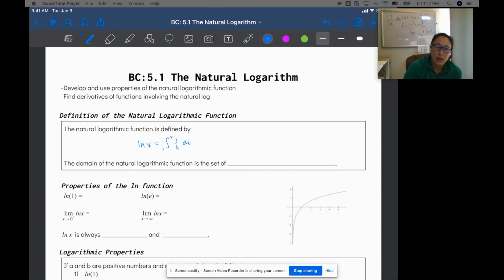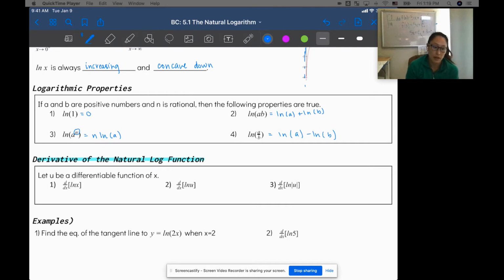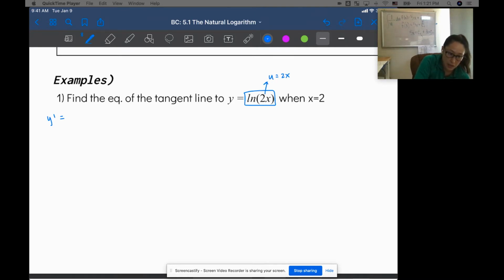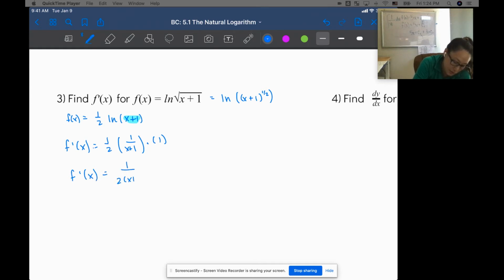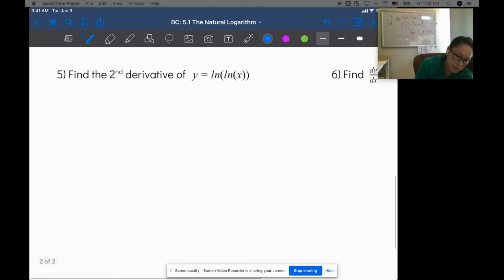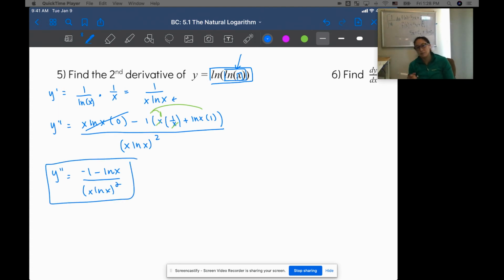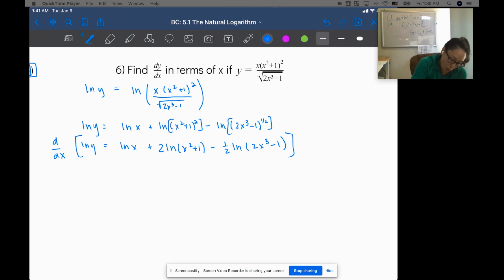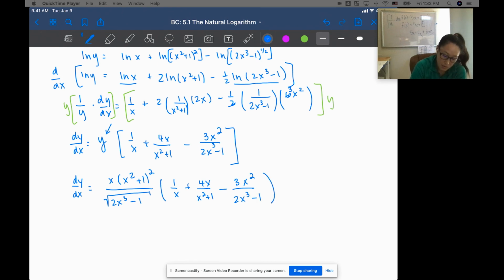BC 5.1 Natural Logarithm Derivative